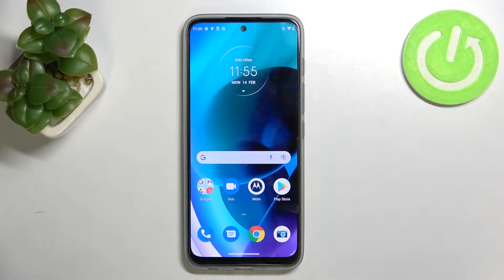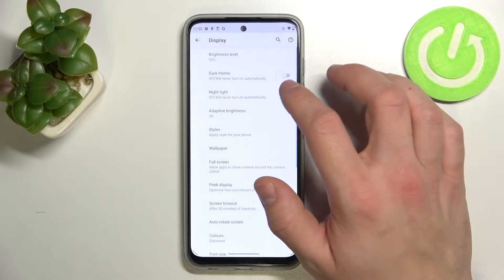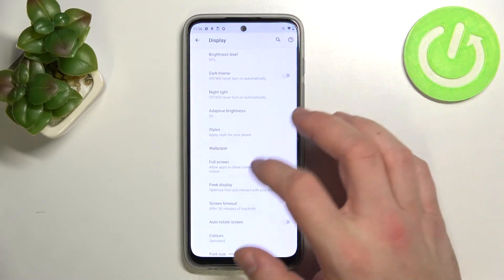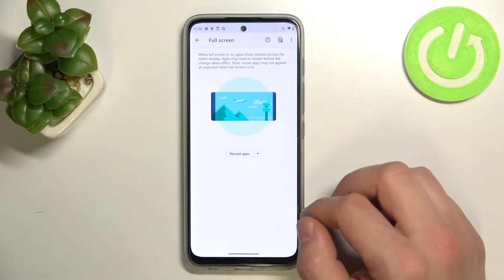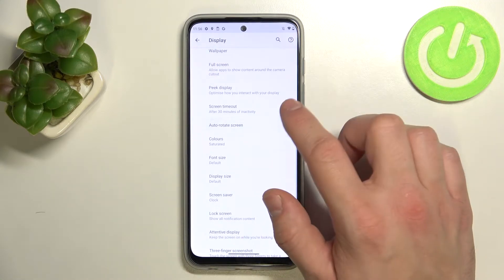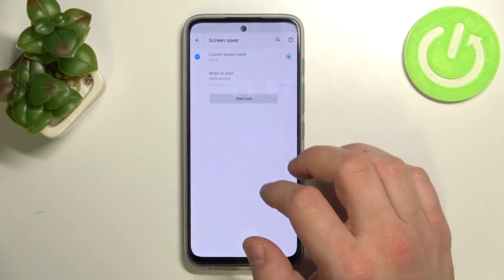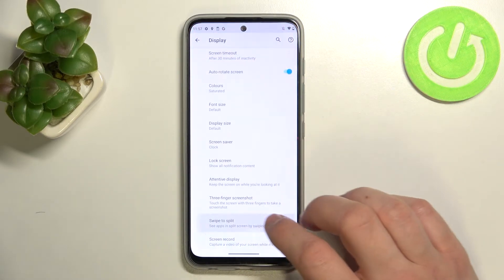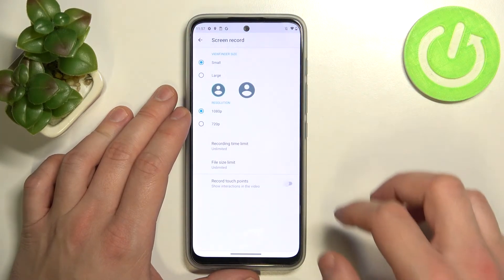How to Find and Operate Display Settings in Motorola Moto G71 5G - Access Display Options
Today, we would love to show you how to Find and Operate Display Settings in Motorola Moto G71 5G! If you want to take color over, Brightness, Dark Mode, Sleep Time, and much more, then don’t wait any longer, just stick around. All you need to do is follow all instructions present in this guide and make all Display Settings perfectly adjusted. Let’s begin!